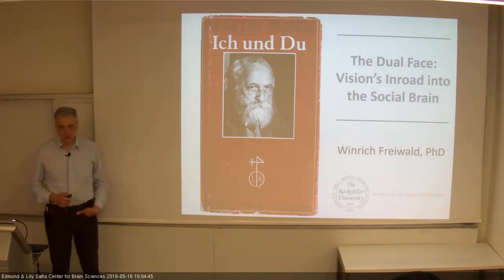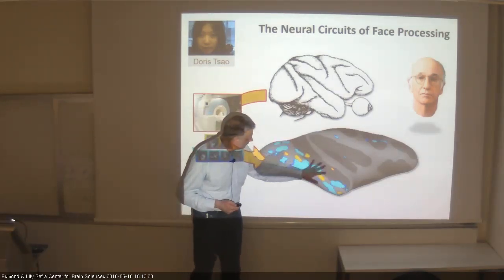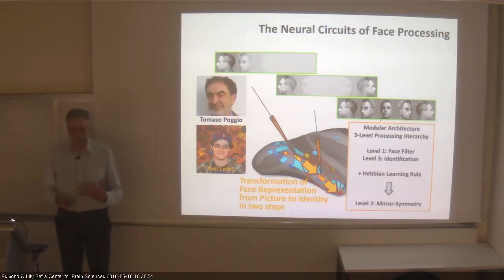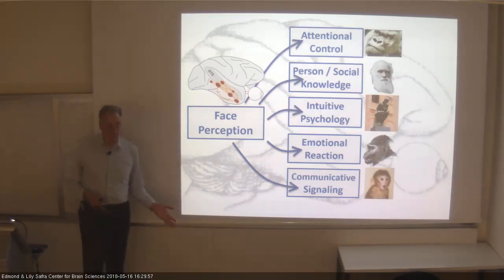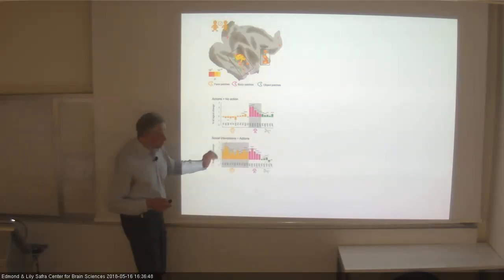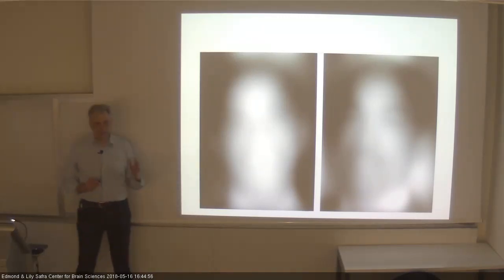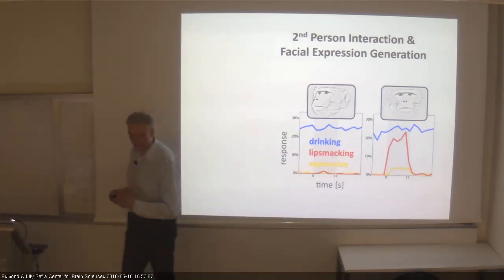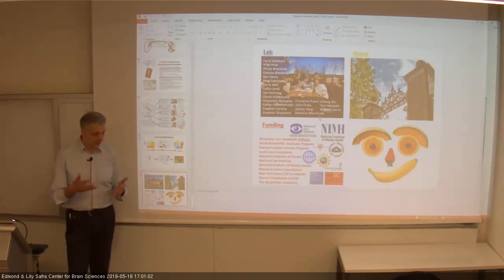ELSC Special Seminar: Dr. Winrich Freiwald - 22.05.2018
Dr. Winrich Freiwald (The Rockefeller University)

“The Dual Face on the Networks of Facial Perception and Movement”